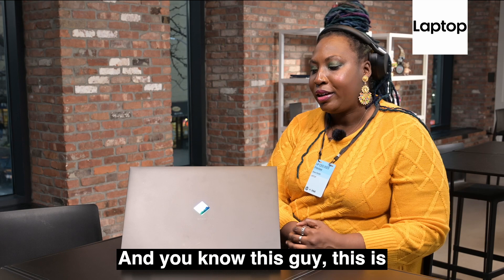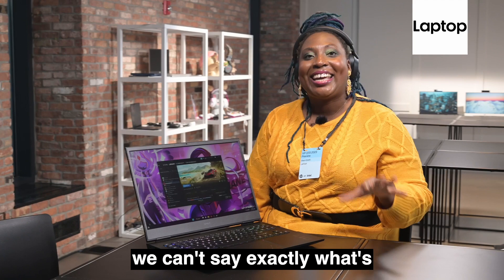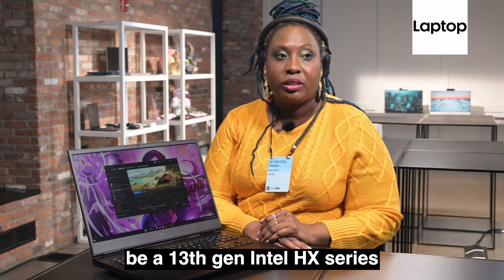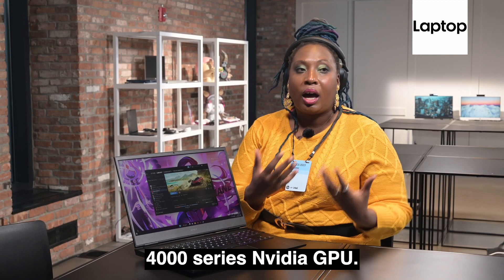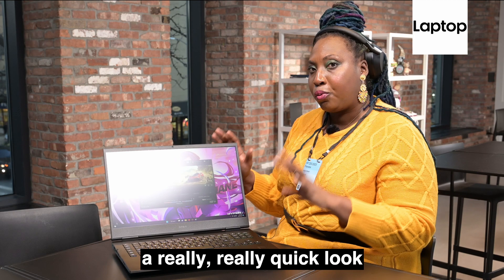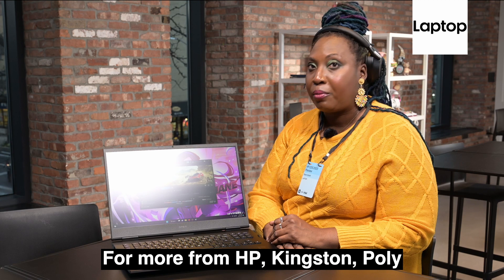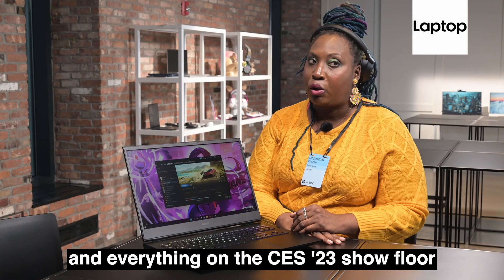HP OMEN 17 - CES 2023 First Look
Join us on the floor in Las Vegas at CES 2023 as Laptop Mag Editor in Chief, Sherri L. Smith, gives us a first look at the HP OMEN 17.